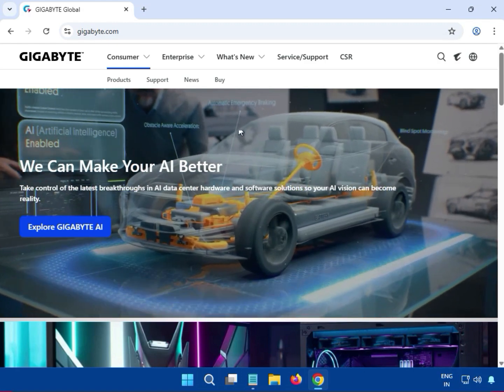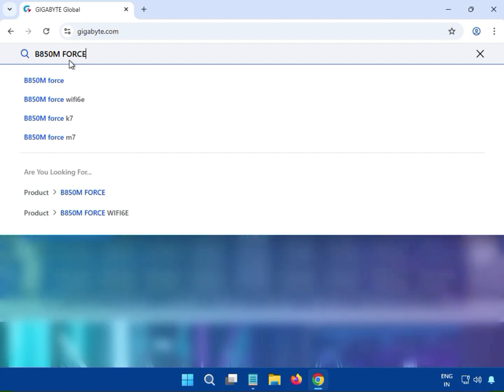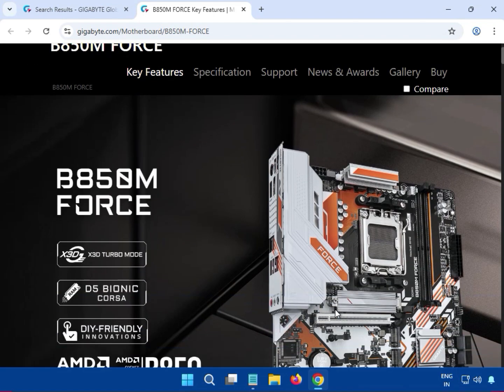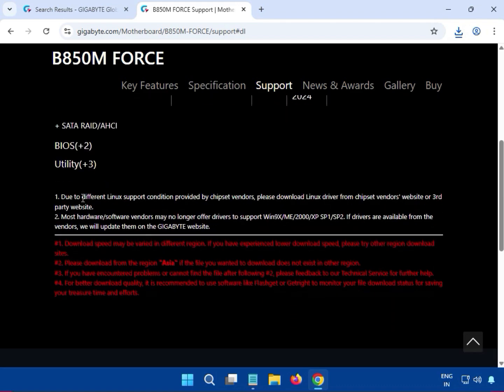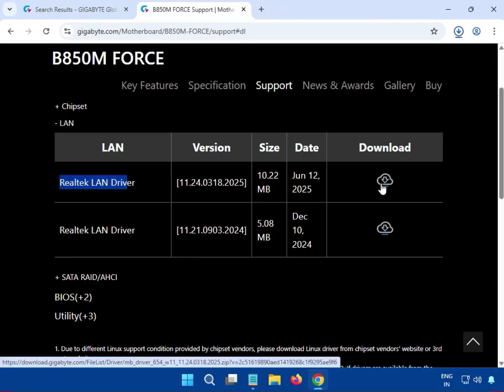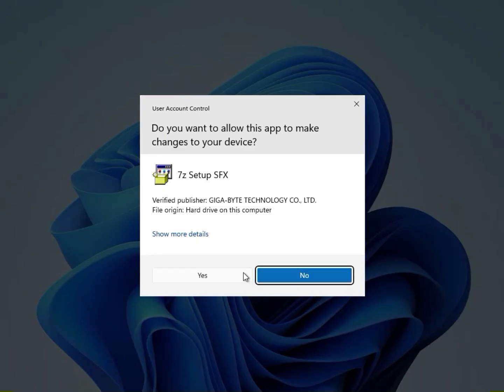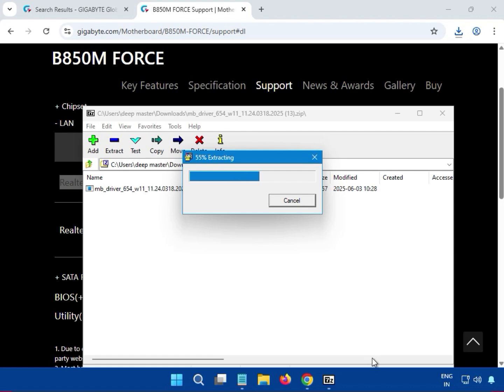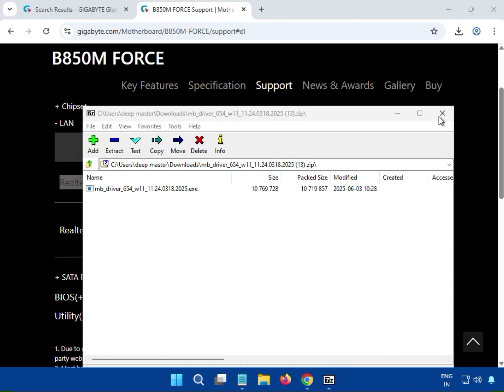Install LAN Driver for Gigabyte B850M FORCE | Windows 10/11